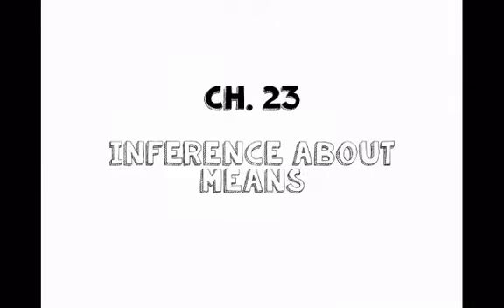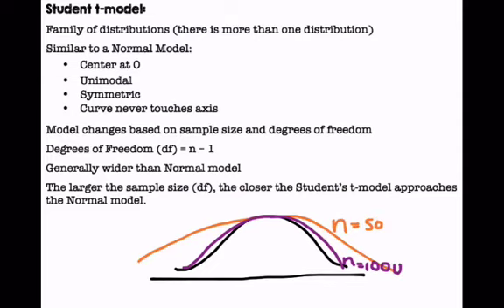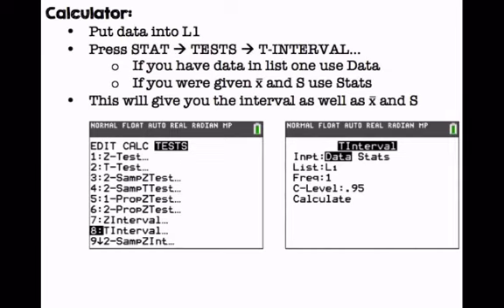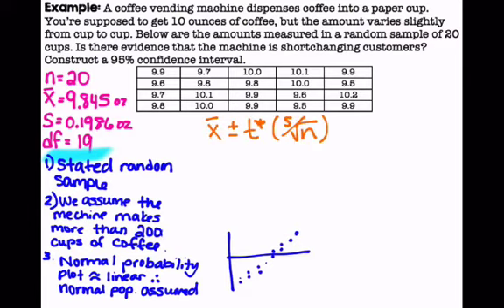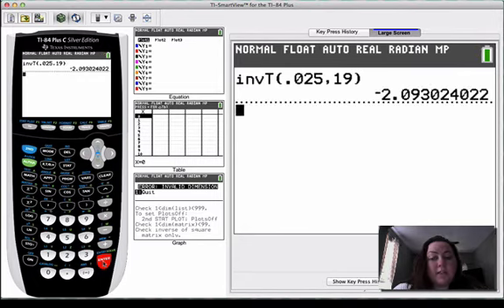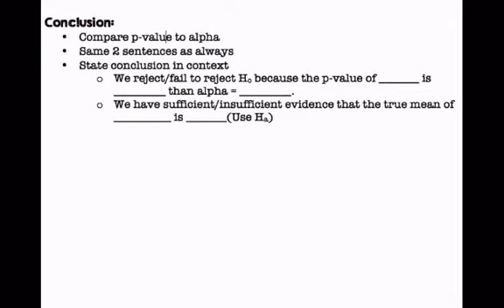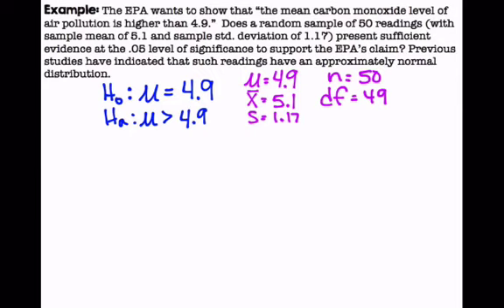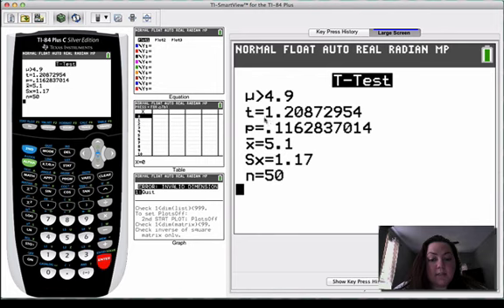Ch. 23 Inference about Means